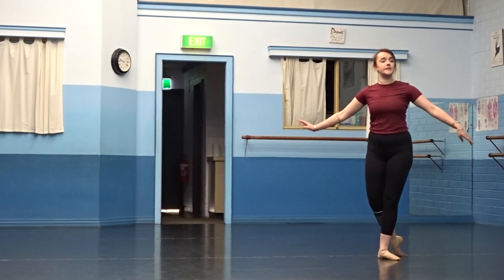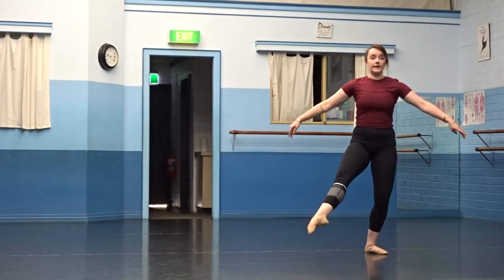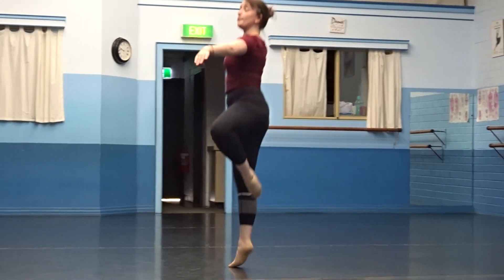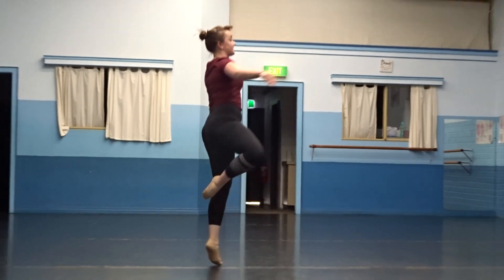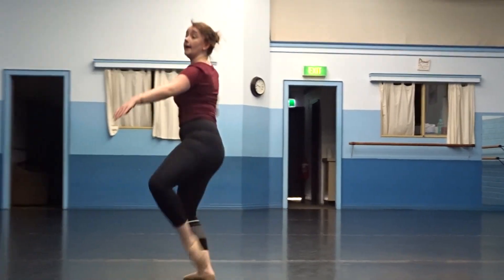RAD Grade 3 Dance A (for girls) Part 3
Exam dance for Ballet 5/ RAD Grade 3 (girl's dance). Part 3 of 4